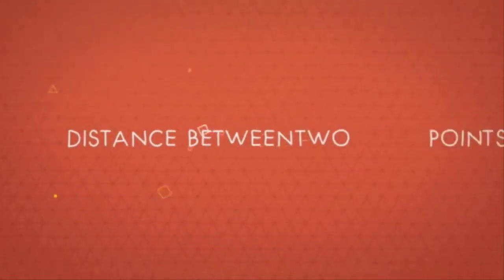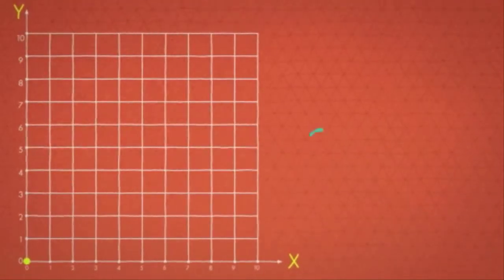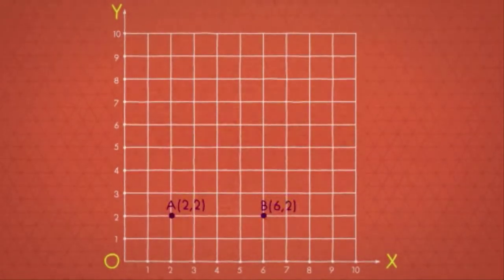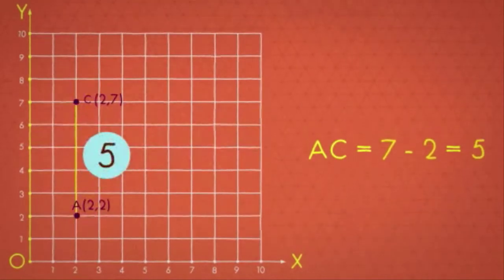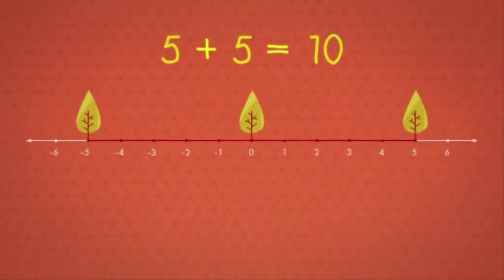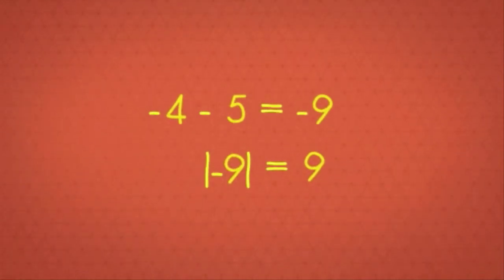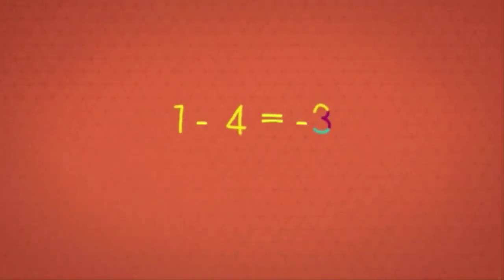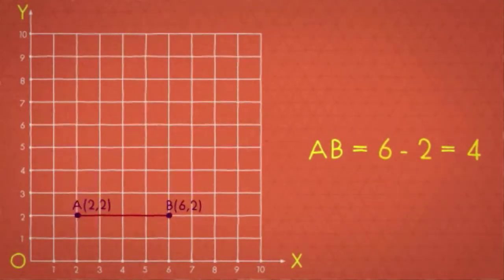Distance between Two Points in the Coordinate Plane Primary 6 second term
Math for grade 6 second term
Al- Eman Private language schools
الرياضيات لغات للصف السادس الابتدائي الترم الثاني
مدارس الايمان للغات